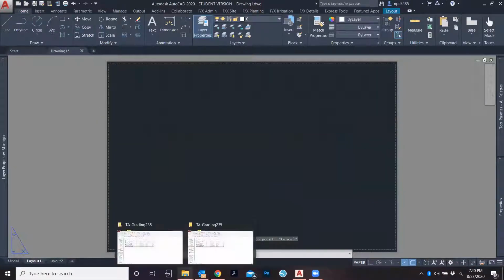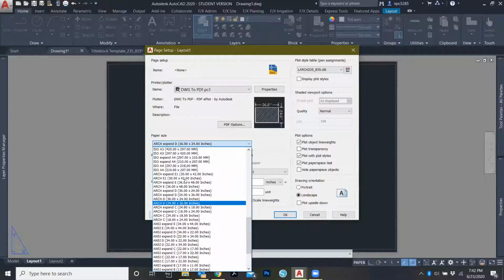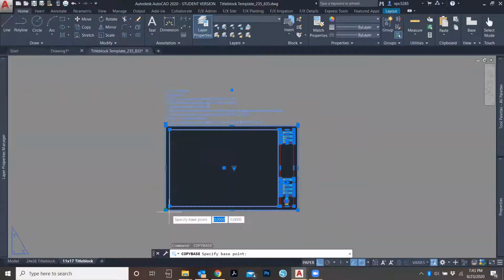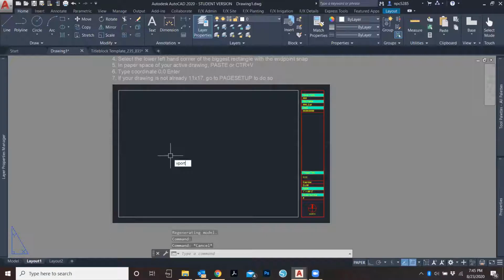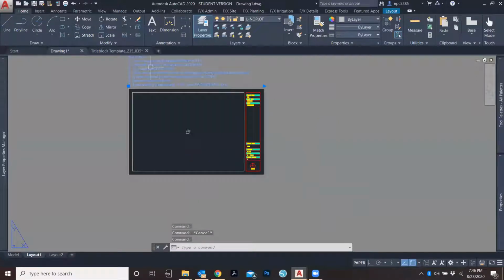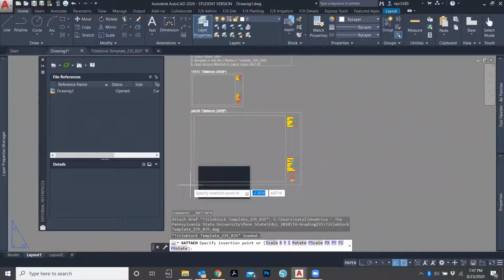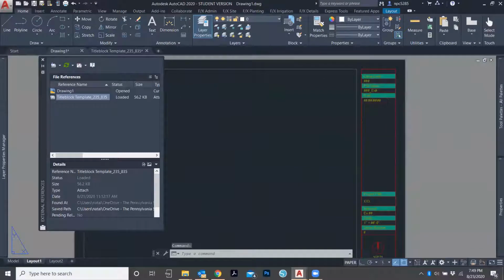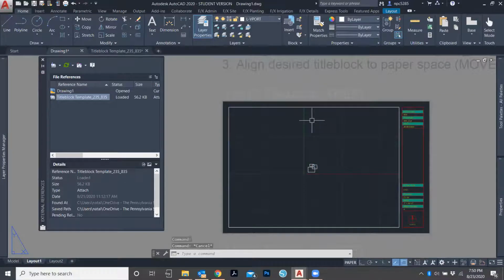AutoCAD Tutorial #5 Titleblock Template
File: Titleblock Template_235_835